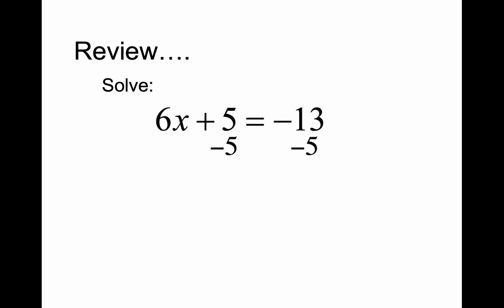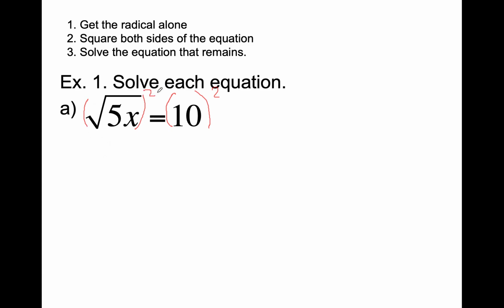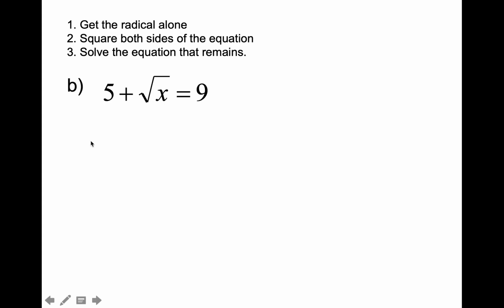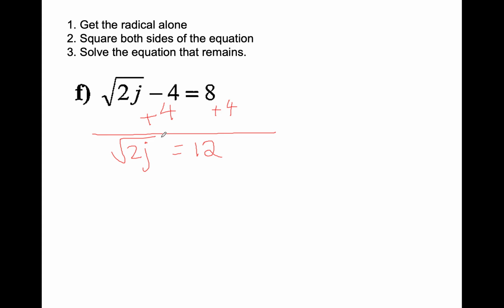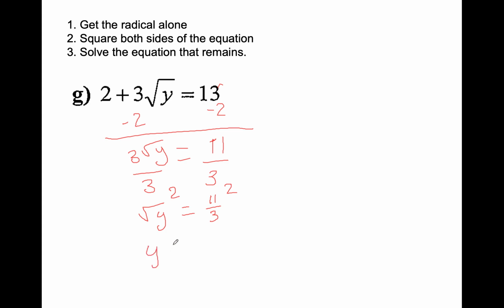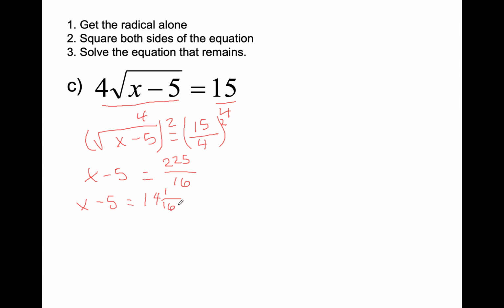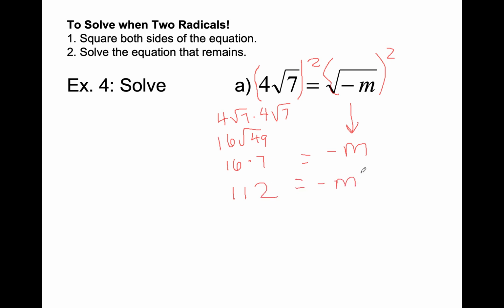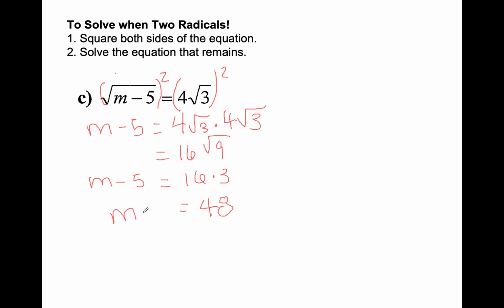Introduction to solving equations with radicals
Learn how to solve equations that involve radicals!